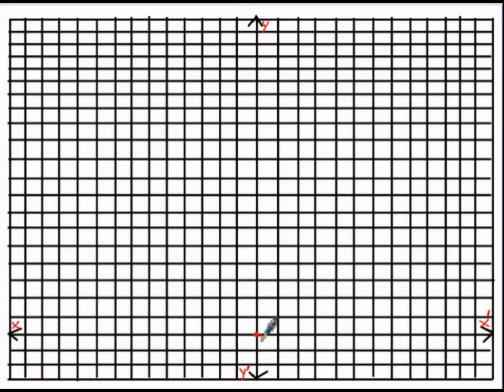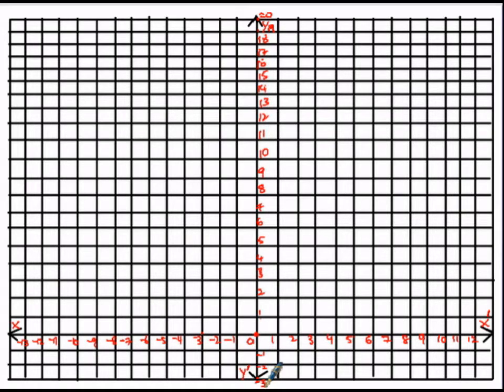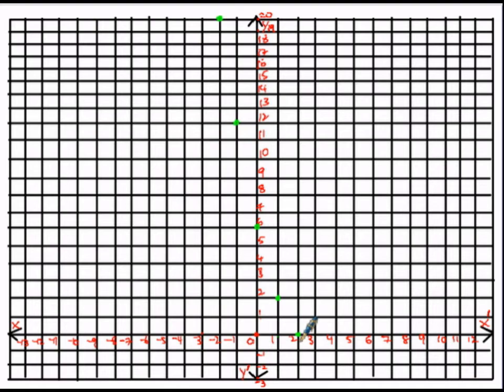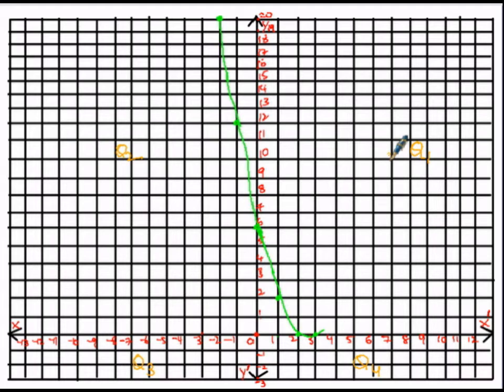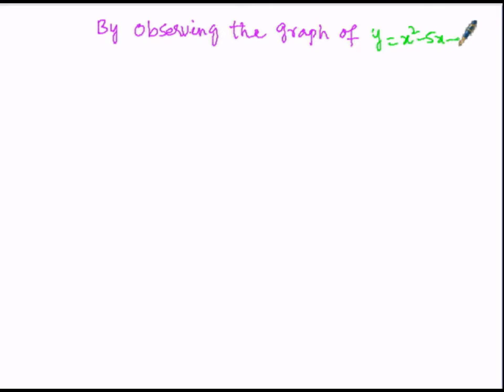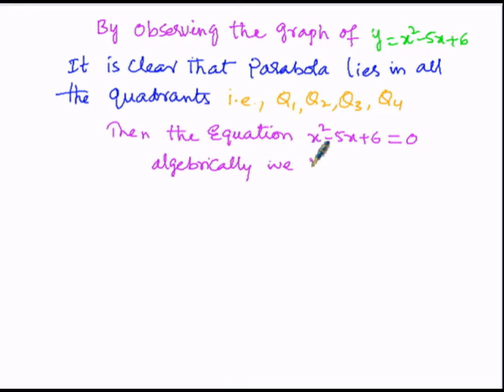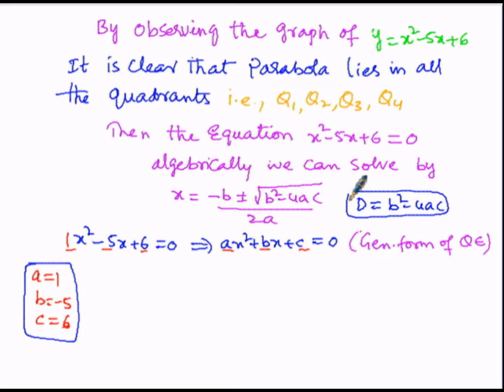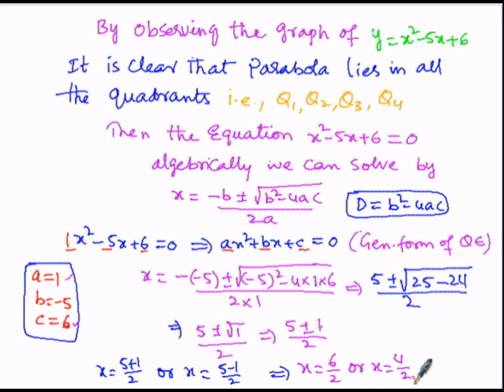Algebra Graphical Solutions Quadratics part2of2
part2of1

part1of1

part1of2